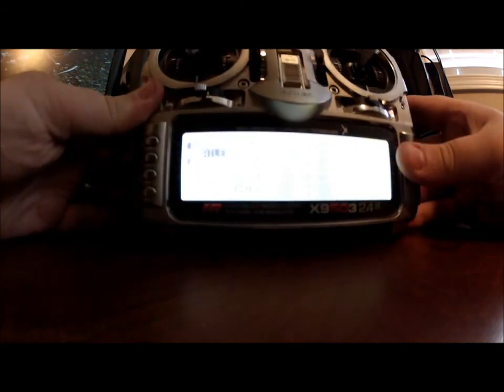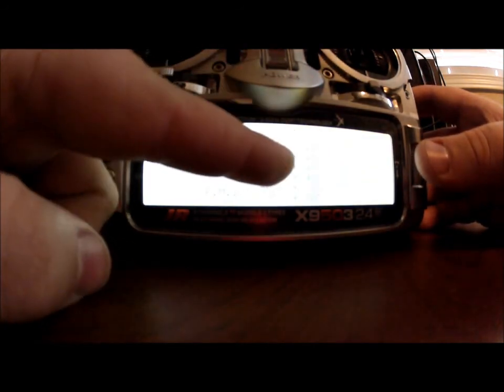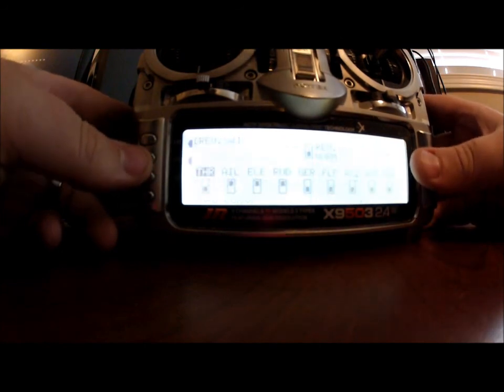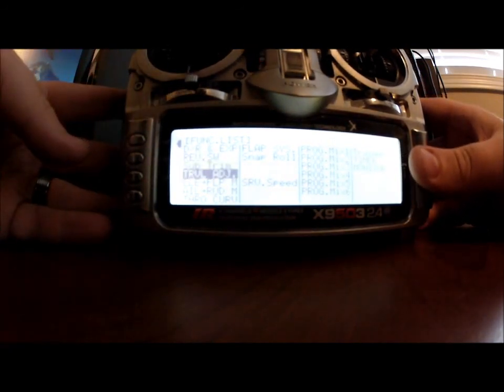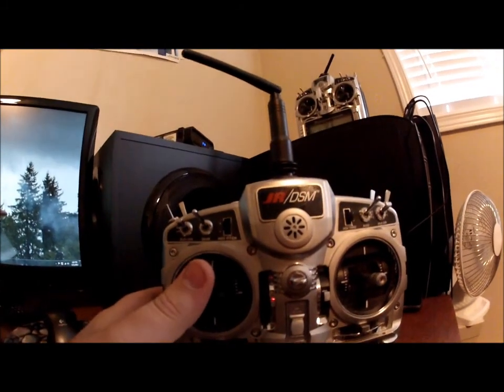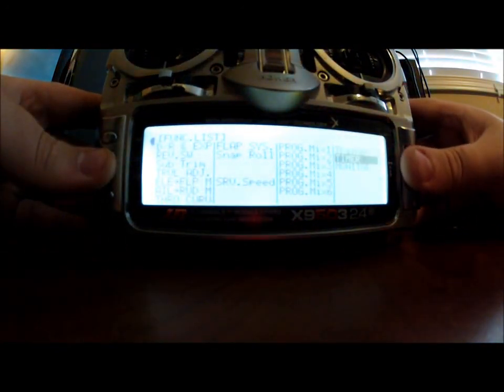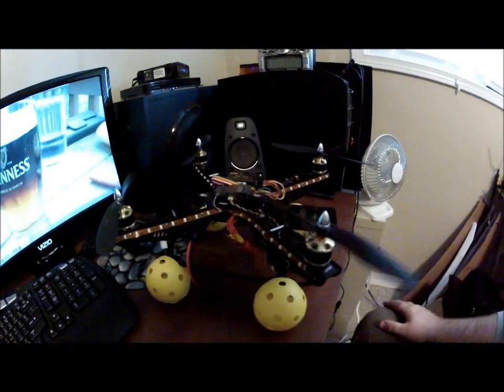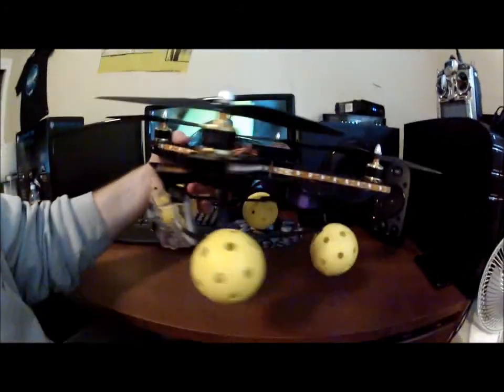Brad's Gaui 330